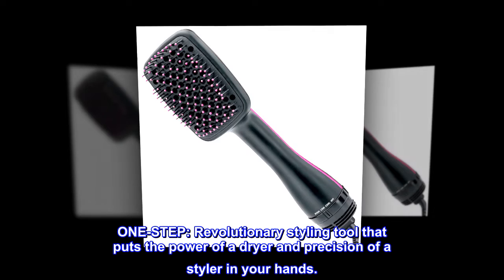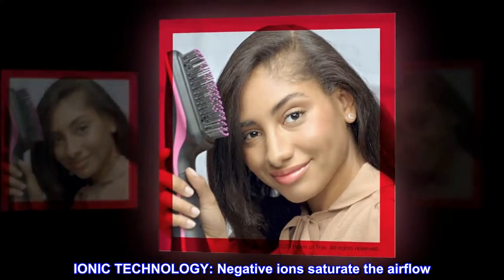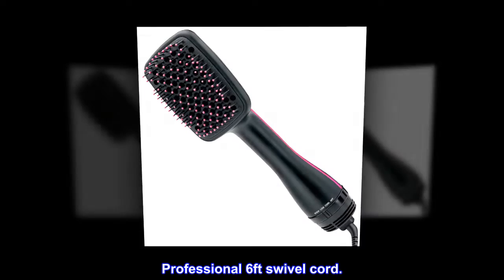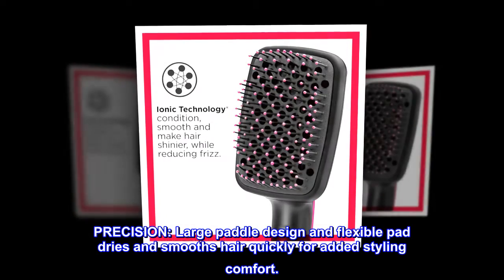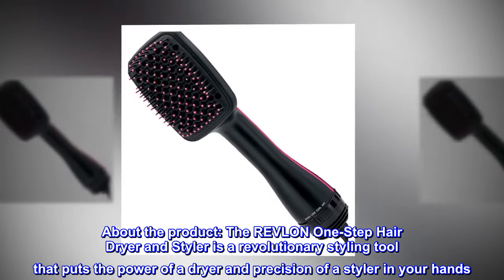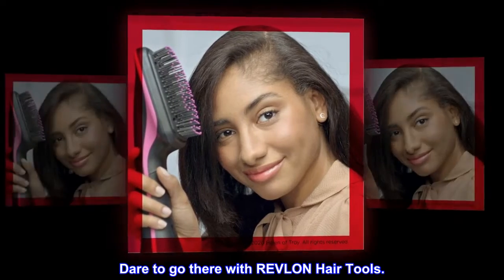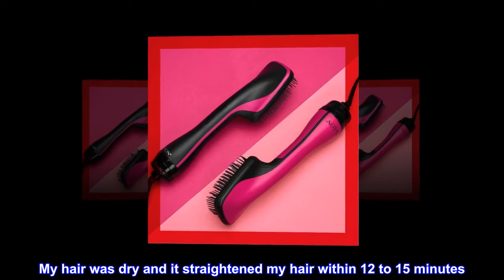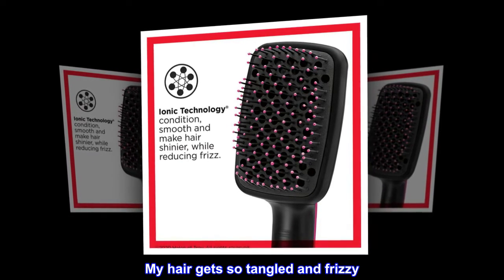Revlon One-Step Hair Dryer and Styler | Detangle, Dry, and Smooth Hair, (Black)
ONE-STEP: Revolutionary styling tool that puts the power of a dryer and precision of a styler in your hands.
FAST: The large paddle design runs through your hair to detangle, dry, and smooth hair in up to half the time.
IONIC TECHNOLOGY: Negative ions saturate the airflow. This helps condition, smooth and make hair shinier, while reducing frizz and static.
LIGHTWEIGHT: 1100 watt of drying power. 2 heat/speed settings for styling flexibility with cool option. Professional 6ft swivel cord.
PRECISION: Large paddle design and flexible pad dries and smooths hair quickly for added styling comfort.

Dare to be new kind of bold with REVLON Hair Tools. Whether you're after salon-style blowouts, one-of-a-kind waves and curls, the perfect hair accessory, or you want to reinvent your style, REVLON has the tools to take your hair where it's never been before. About the product: The REVLON One-Step Hair Dryer and Styler is a revolutionary styling tool that puts the power of a dryer and precision of a styler in your hands. The large paddle brush design runs through your hair to detangle, dry, and smooth hair in half the time. Boosted by Ionic Technology one step is all it takes to get smooth, lustrous, shiny hair. Dare to go there with REVLON Hair Tools.

Works Amazing!!

I'm in love with the Revelon blowdryer paddle brush. My hair was dry and it straightened my hair within 12 to 15 minutes. I fixed my ends with the straightner to make sure it was even all over just took me a second. My hair type is extremely thick wavy hair and my under hair has curls. My hair gets so tangled and frizzy. I didn't have any tangles with this brush.